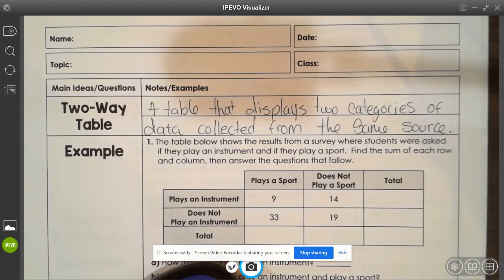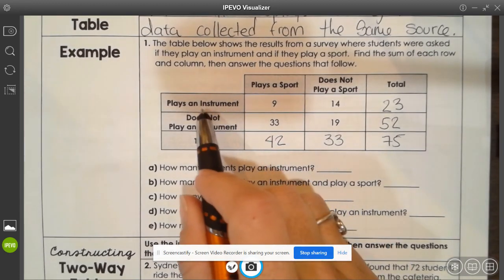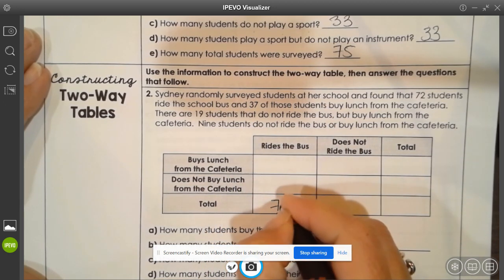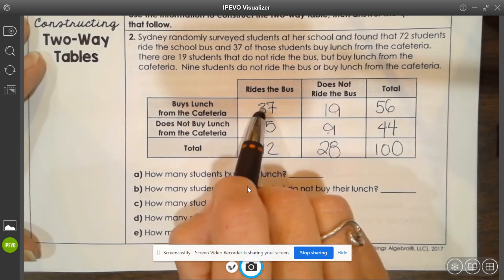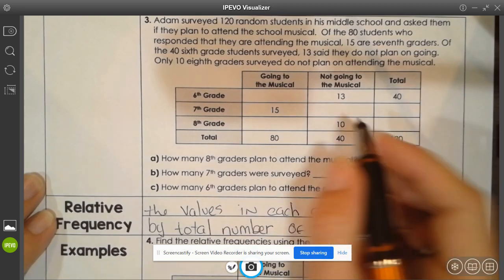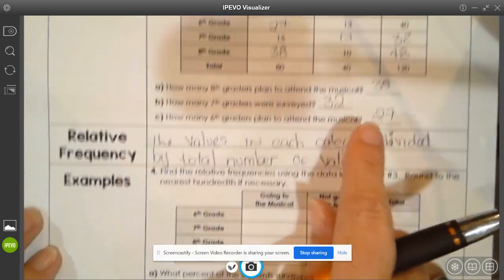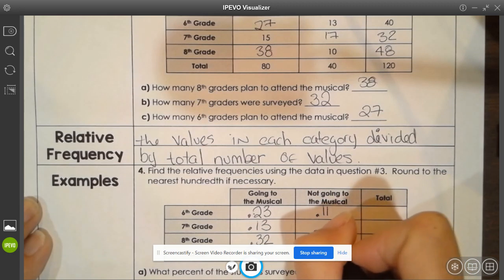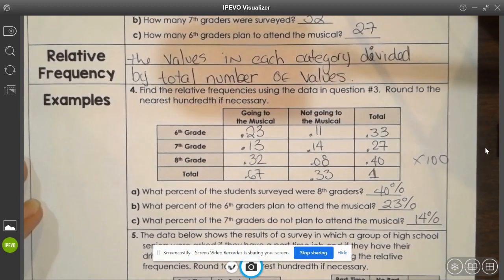Two-Way Table & Relative Frequency Notes